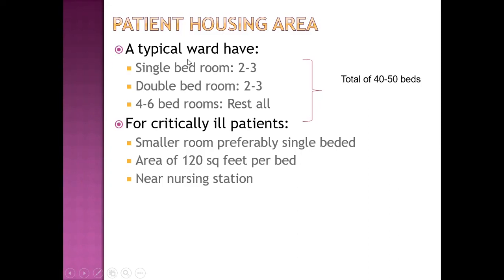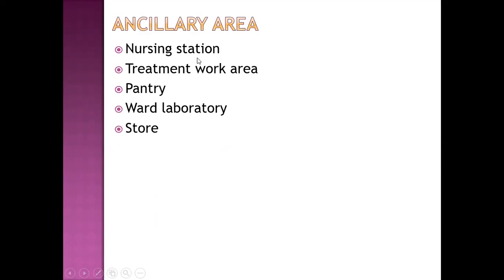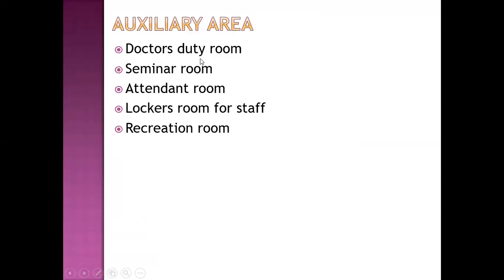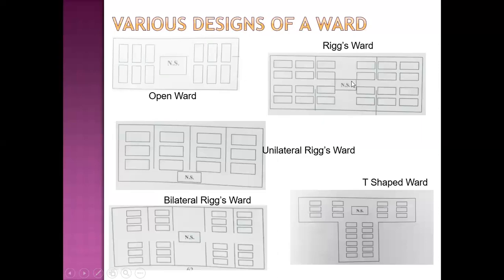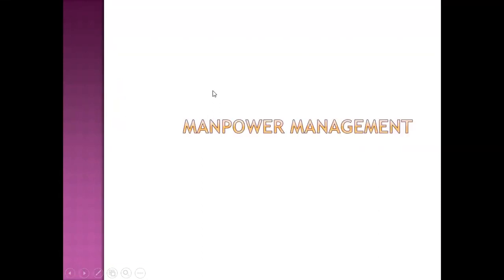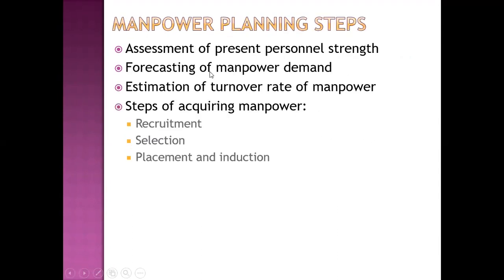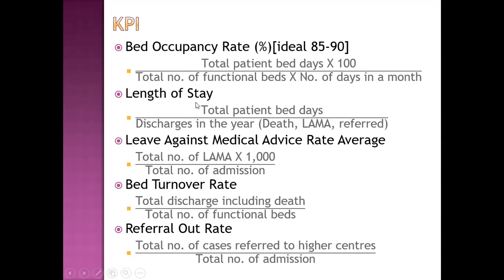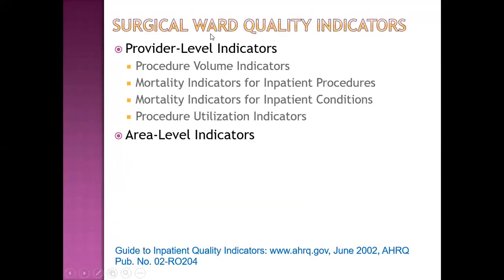Ward Management | Hospital Management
This is a short video lecture on Ward Management. It is part of series of lectures on Hospital Management.